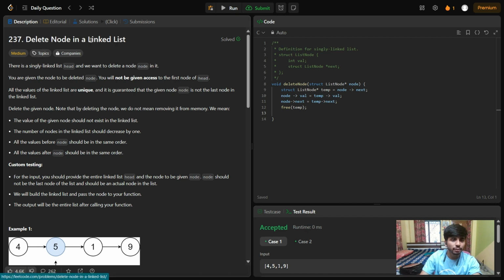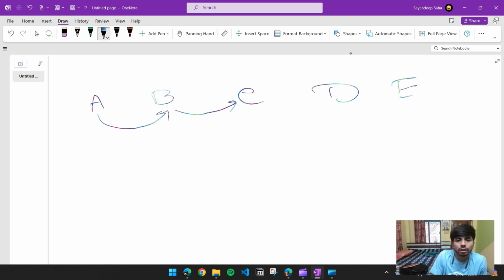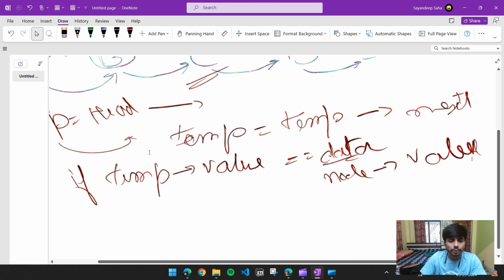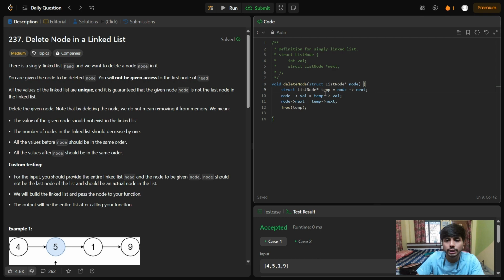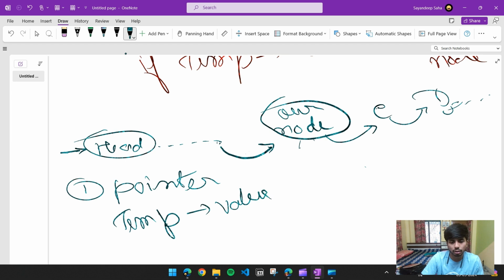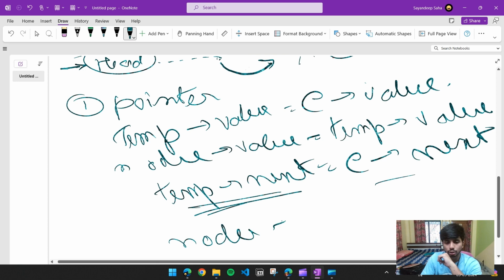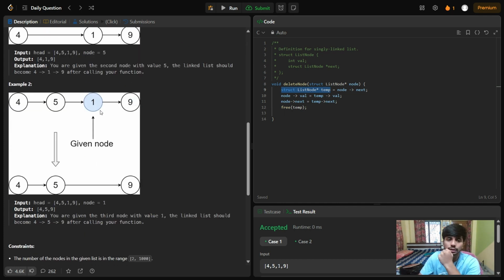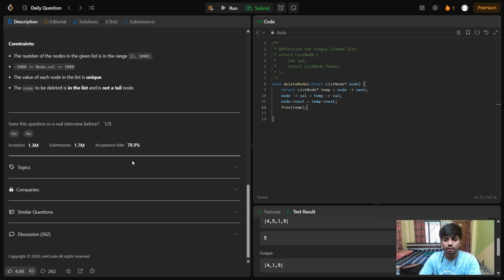Delete Node in a Linked List | Leet Code | Daily Problems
In this playlist I will be solving daily problems from Leet Code, you can comment down any better method to solve the problems I will surely try them.